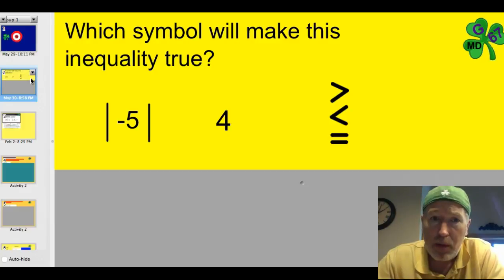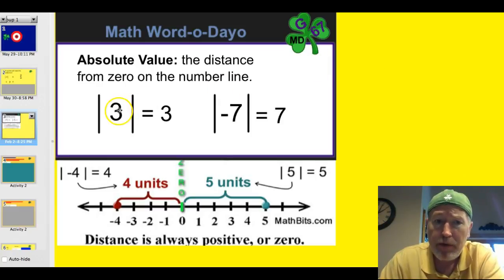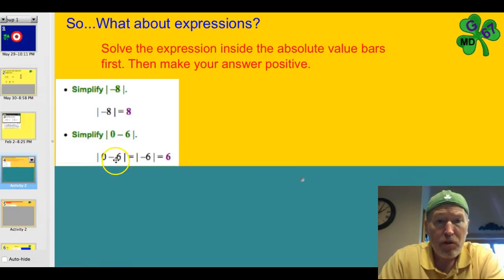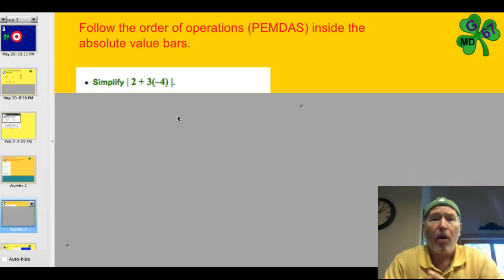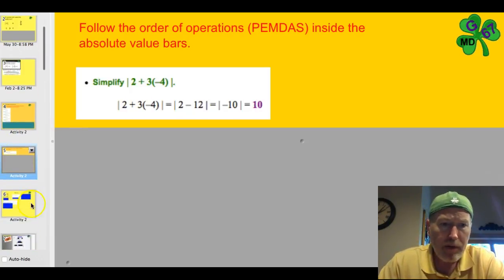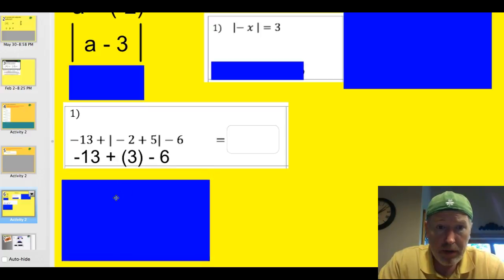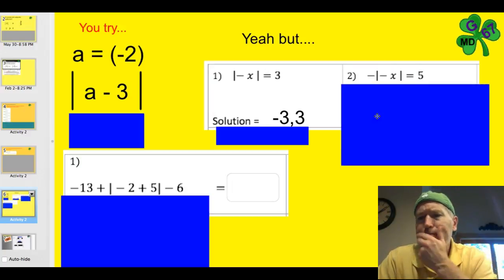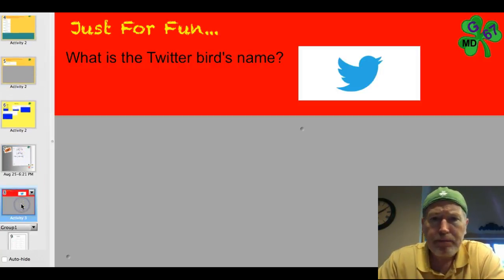G67 1.3ABC Absolute Value